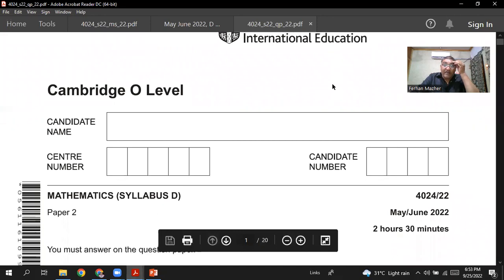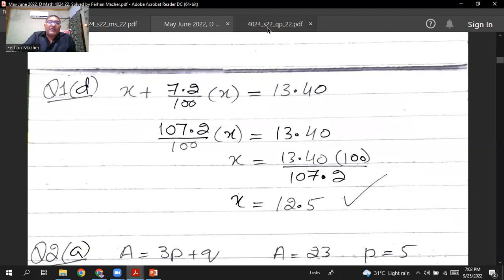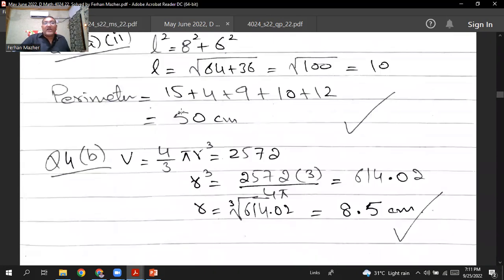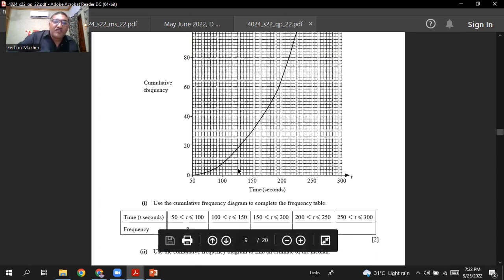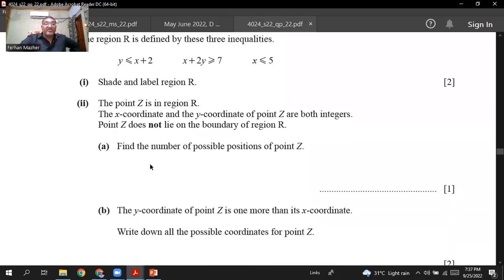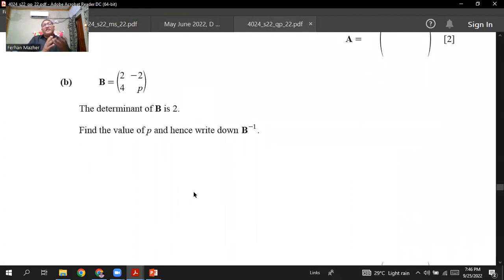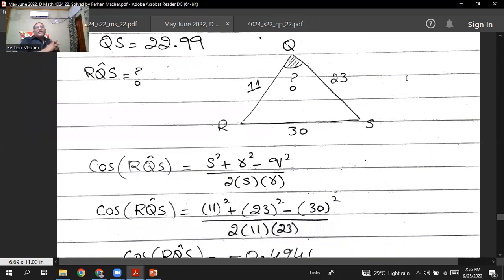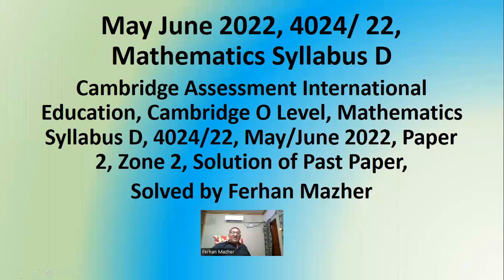May June 2022, D Math 4024, 22, Solved by Ferhan Mazher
May June 2022, 4024/ 22, Mathematics Syllabus D,
Cambridge Assessment International Education, Cambridge O Level, Mathematics Syllabus D, 4024/22, May/June 2022, Paper 2, Zone 2, Solution of Past Paper,